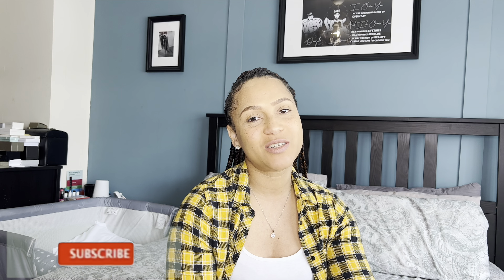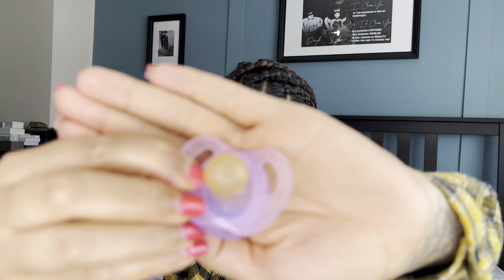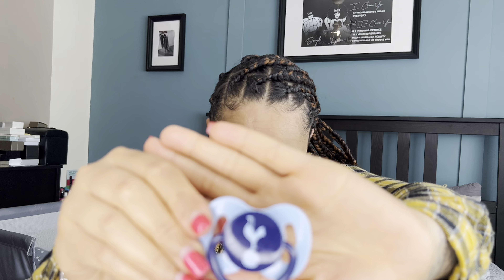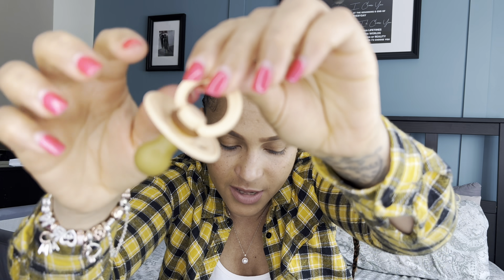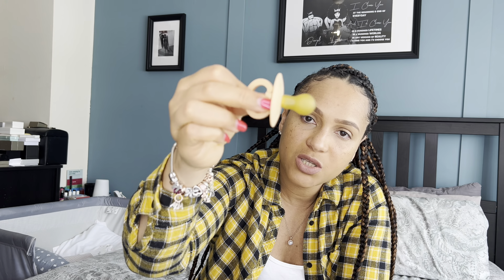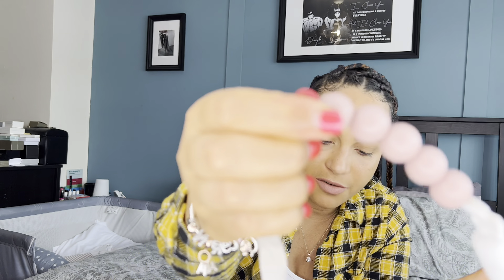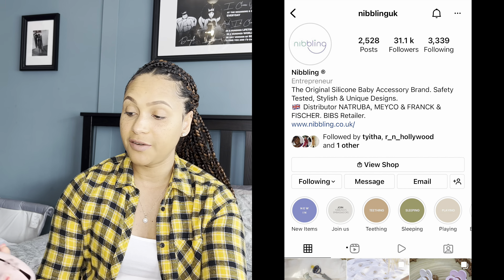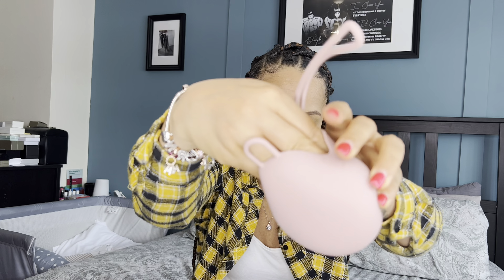How to pick a dummy/pacifier for your baby? | Best pacifiers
In this weeks video I will be asking how to pick a dummy or pacifier for your baby and what are the best dummies or pacifiers out there. When it came to giving my daughter a dummy/ pacifier, I had to go through a lot of different ones before we found the perfect for her. It just goes to show that at the end of the day the dummy of pacifier your baby takes is totally up to your baby.

Tommee tippee newborn dummy/pacifier

Mam newborn dummy/pacifier

Nanobebe Baby Soothers

Tommee Tippee Essential Cherry Soothers

Bibs dummy/pacifier

Bibs night (glow in the dark) dummy/pacifier

Bibs De Lux Dummies

NIBBLING Silicone Dummy Case

NIBBLING Geo Silicone Dummy Clip